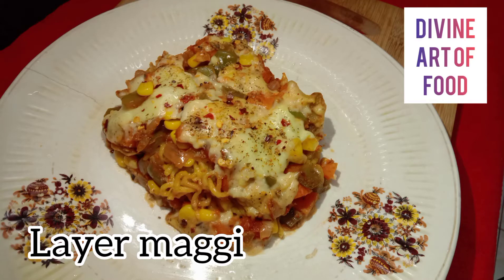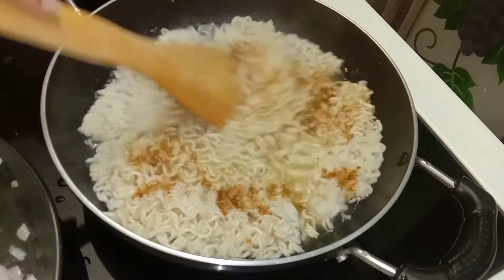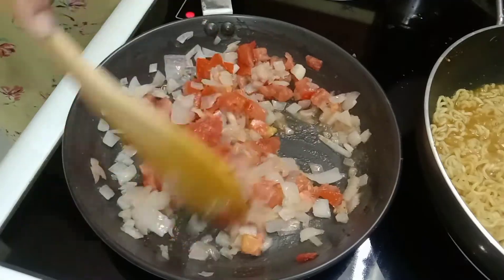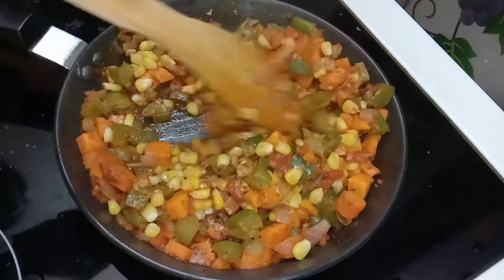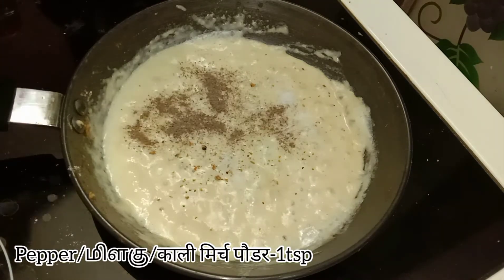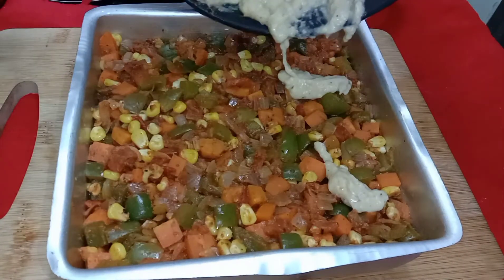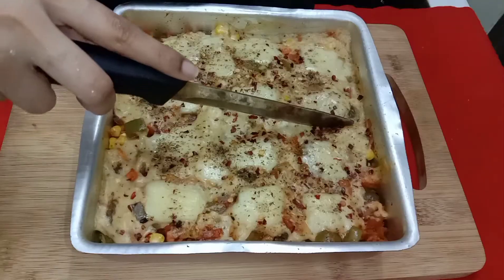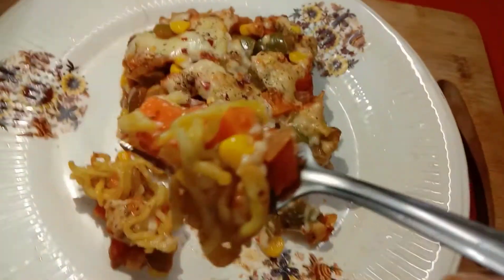Layered veggie maggi| mixed veggi and sauce maggi recipe~ divine art of food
Make this yummy cheesy layered maggi with layers of mixed veggies and white sauce with cheese layer.

Ingredients:

For  maggi:
water-3 cups
maggi-3 packs

for mixed veggies:

oil-1 tbsp
onion-1
ginger garlic paste-1 tsp
tomato-1
salt
capsicum-1
carrot-2
boiled sweet corn

For white sauce:

butter-2 tbsp
wheat flour-3 tbsp
milk-1/2 cups
salt
pepper
cheese